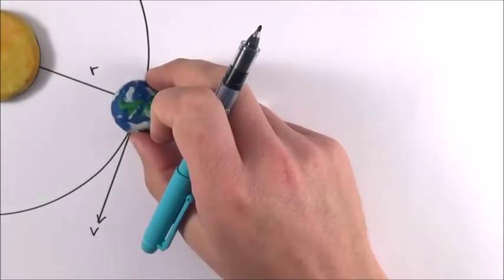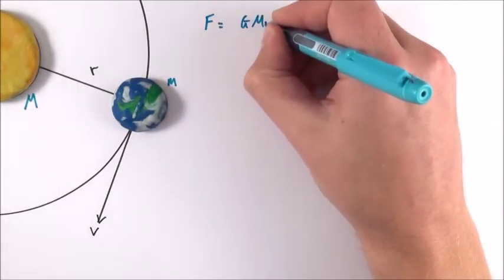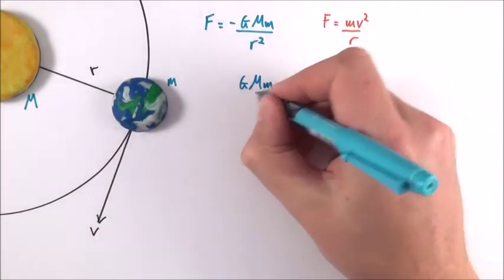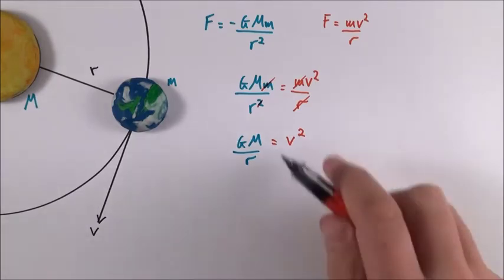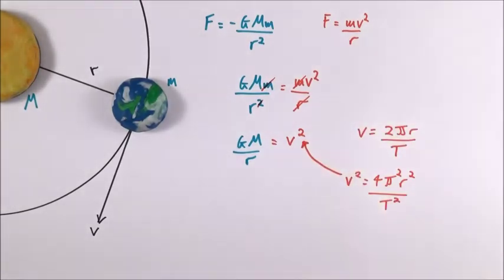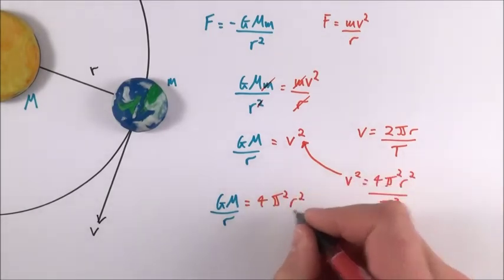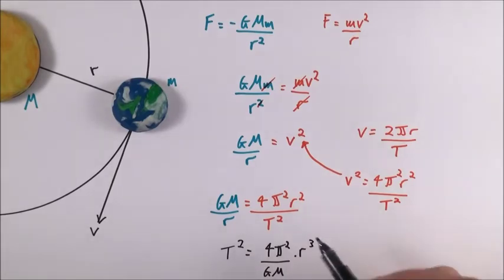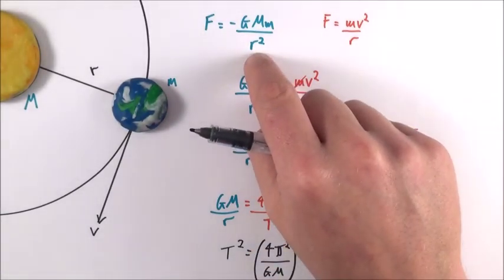Why T squared is proportional to r cubed